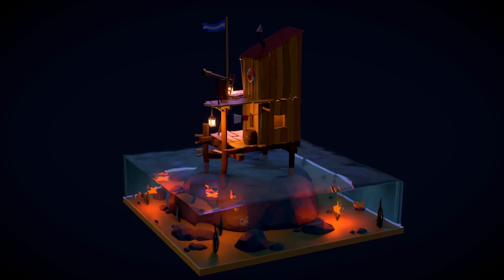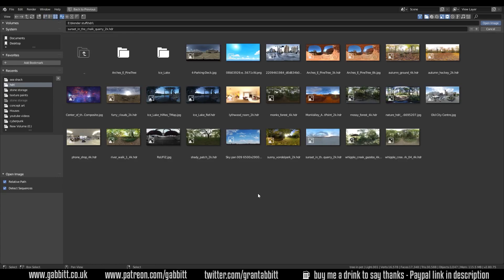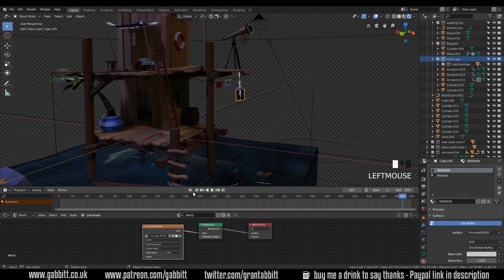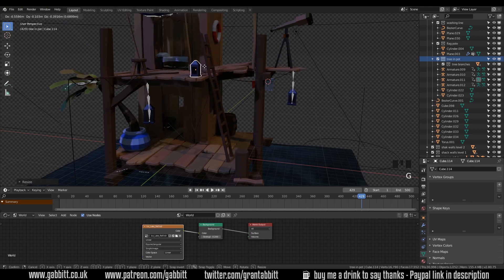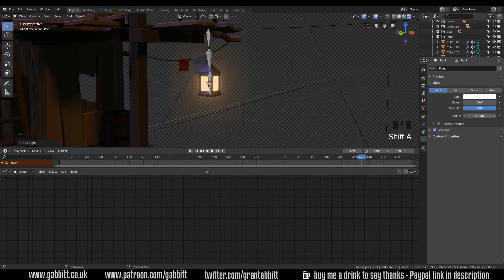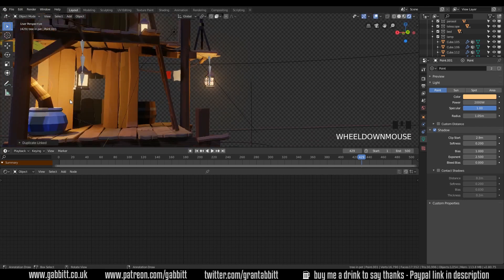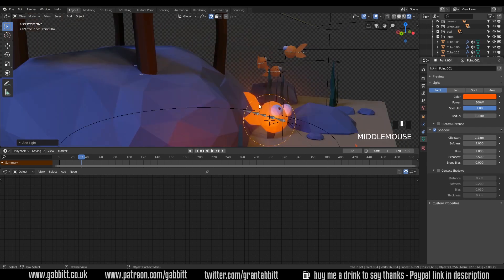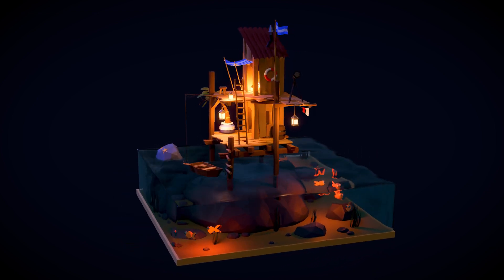How to Create a Night Scene | Blender 2.8 | Lighting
In this video I show you how you can create a night time scene in Blender 2.8 using our sea shack scene. These skills can be used for any production and this video is full of tips and tricks to help you.

*Cheapest + FAVOURITE:*
Veikk a15 £40 or $40

Display Tablets
*My Favourite*
VEIKK VK1560
£255.36